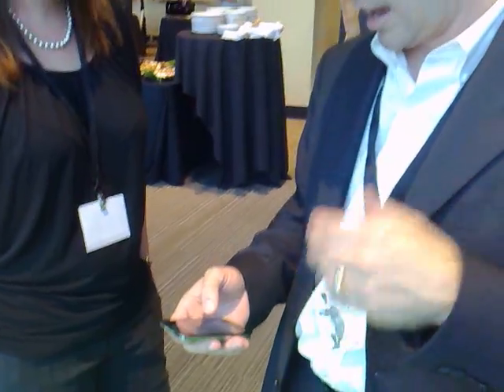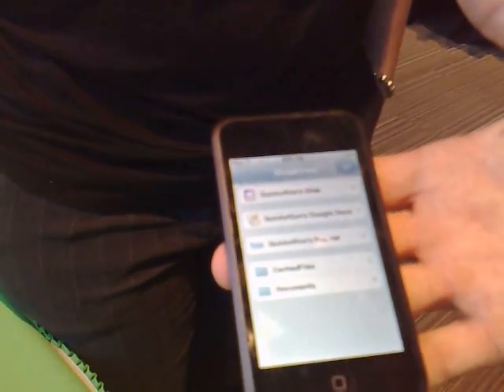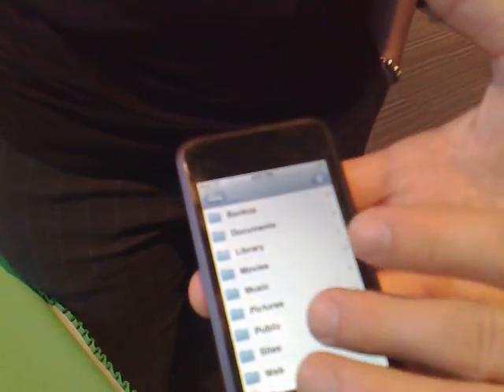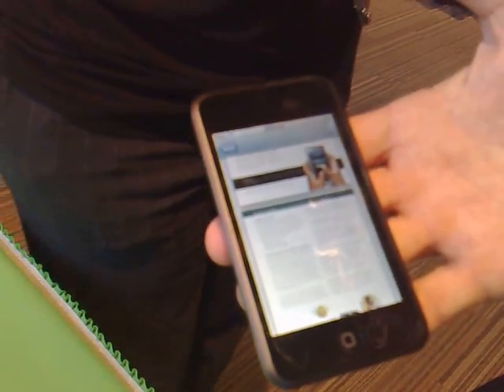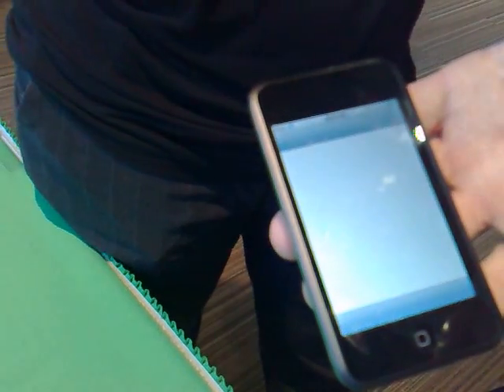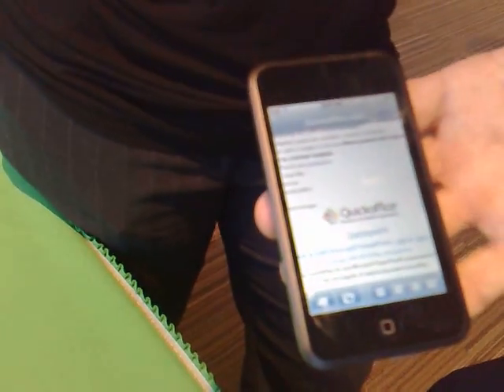Quickoffice iPhone Demos at CTIA Fall 2008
Paul Moreton, VP of Product Management at Quickoffice demonstrates the applications that Quickoffice plans to bring to market for iPhone and iPod Touch